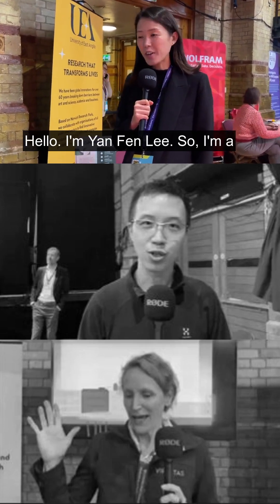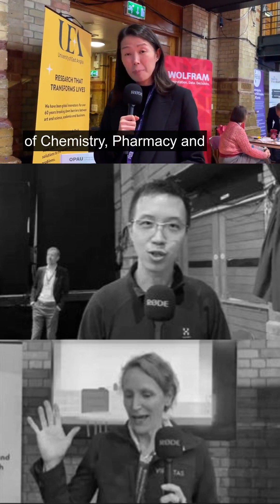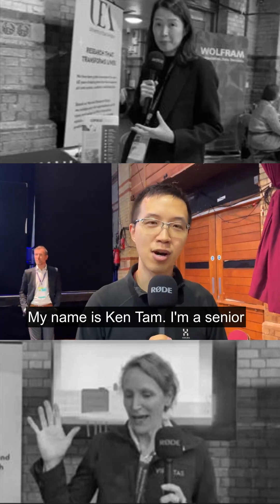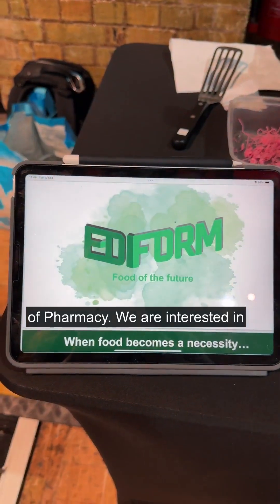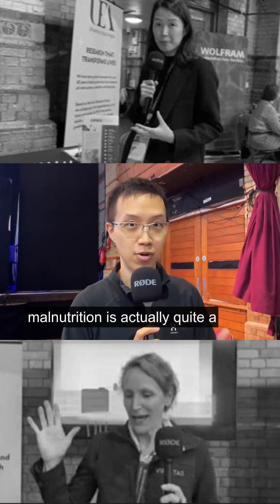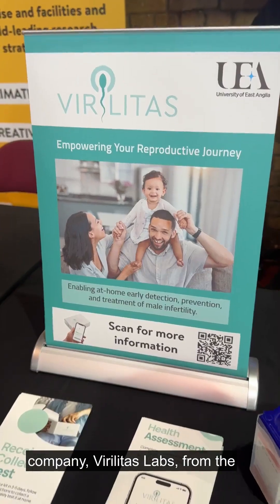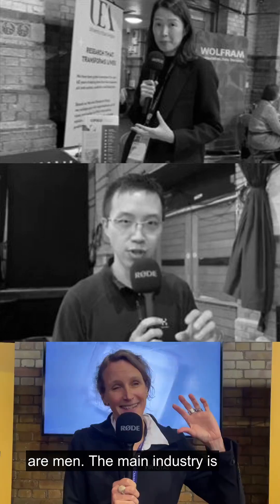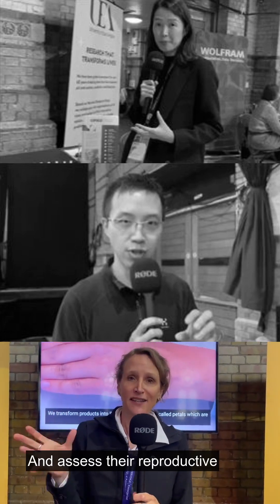Cambridge Tech Week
Three of our academics and researchers went to Cambridge Tech Week to promote their pioneering projects in the science sector.

Listen to Dr Yan Fen Lee from the School of Pharmacy talk about her spin-out company, Opau; Mr Ken Tam, Senior Researcher at the School of Chemistry, Pharmacy and Pharmacology, speak about his work with Ediform; and Professor Simone Immler present her company Virilitas Labs.

We want to give a massive congratulations to Professor Immler for winning two awards at Cambridge Tech Week: The People's Choice Award and the Founders Live Award! 🎉